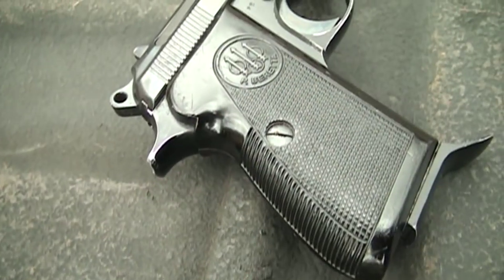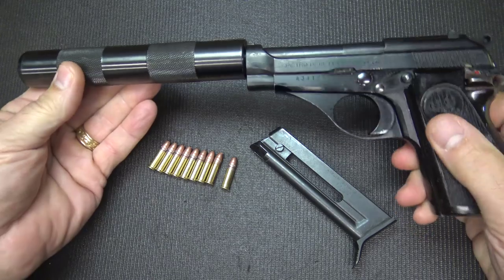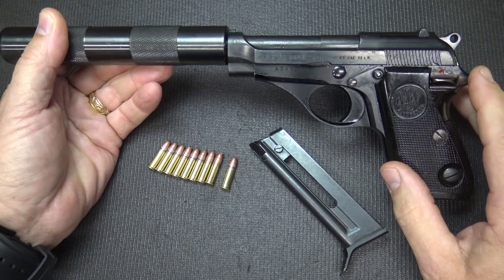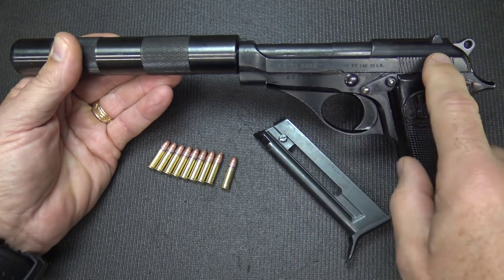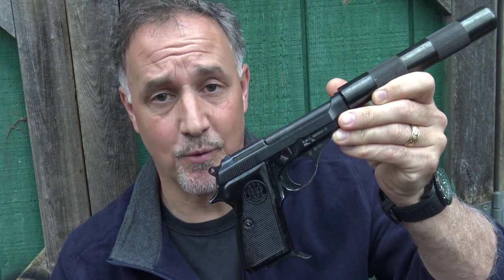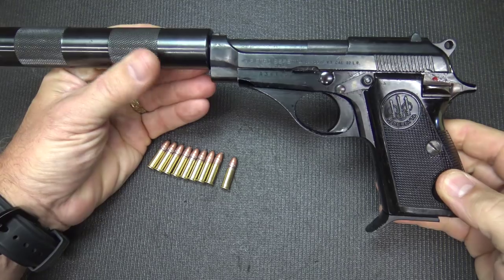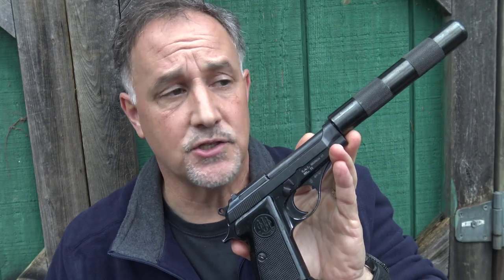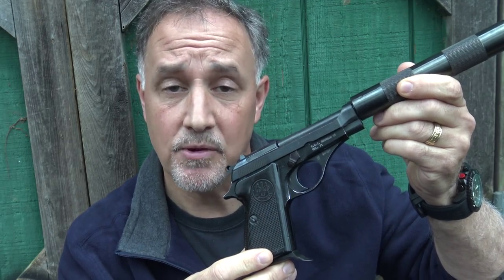CAI Beretta Model 71 22LR Pistol Review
Fun Gun Reviews Presents: The Beretta Model 71 22LR Imported by Century Arms Pistol Review. The Model 71 has a sorted history as Mossad assassins tools to Israeli Sky Marshall sidearms, taking down a number of terrorist. These were brought in by Century Arms with the Faux Suppressor attached to meet 1968 GCA importation requirements and are a classic firearm.

Federal Premium